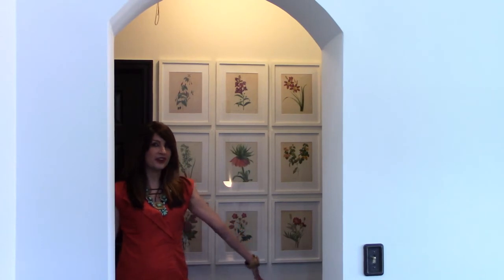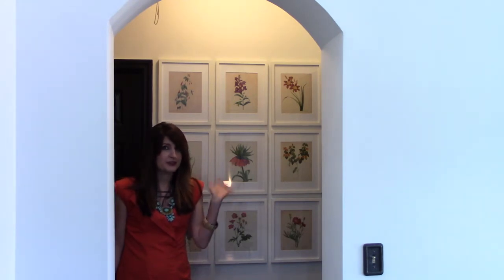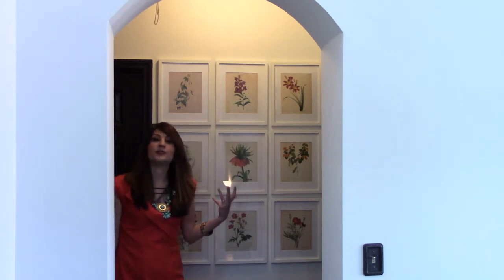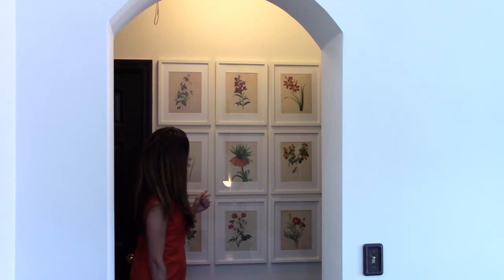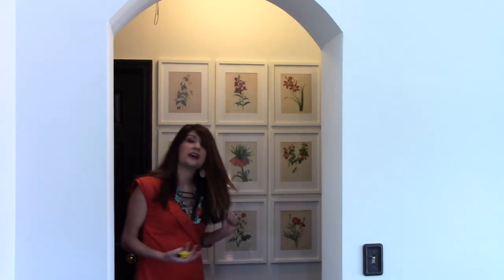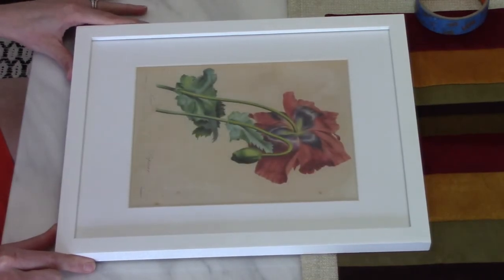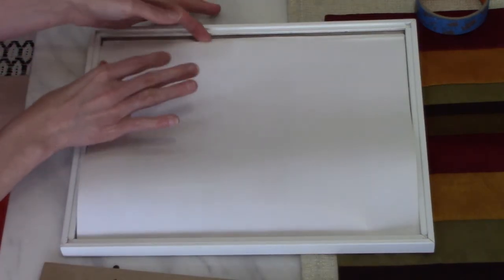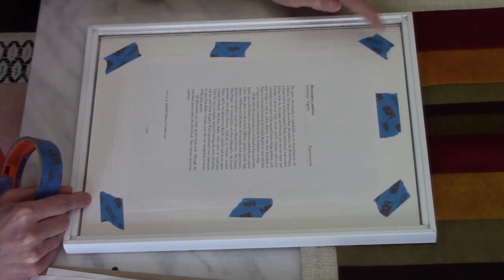Spring Decorating Refresher DIY Framed Botanical Prints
How to create a DIY designer botanical print gallery wall for a fraction of the cost! Simply!